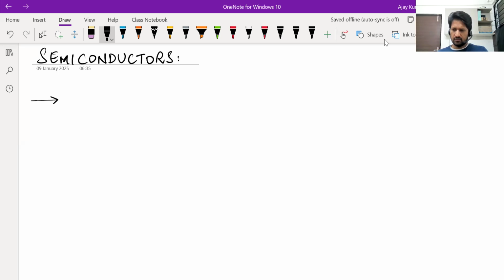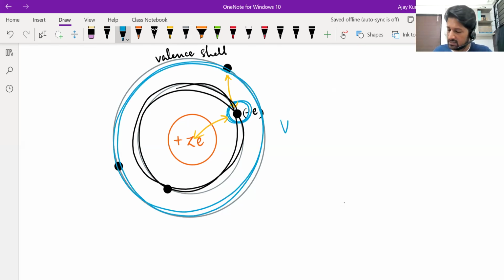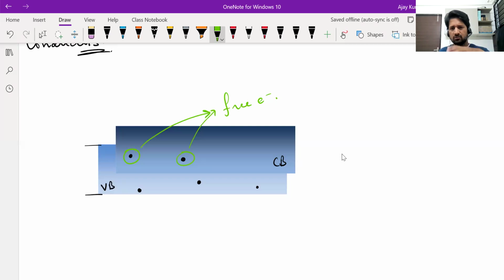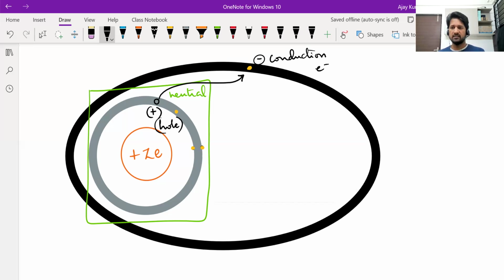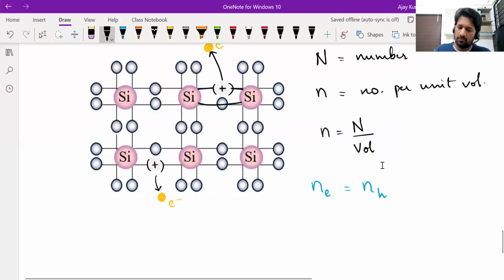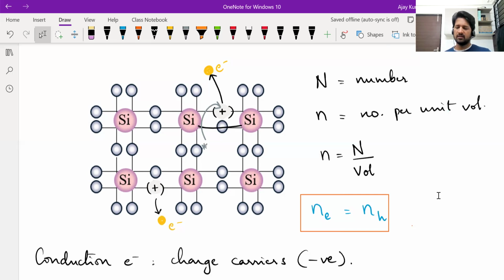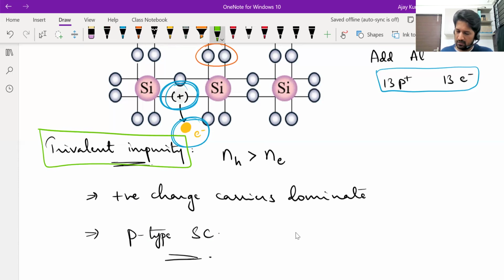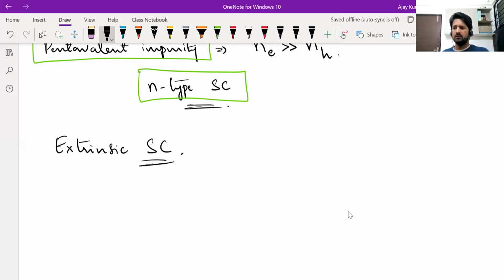Semiconductors | L1 | Intrinsic, Extrinsic, p type, n type, energy gap, doping, mobility, holes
In this introductory lecture on semiconductors, we discuss basic properties of semiconductors like their energy gaps, charge carries in semiconductors, how their conductivity can be increased by doping, what are p type and n type semiconductors, etc.